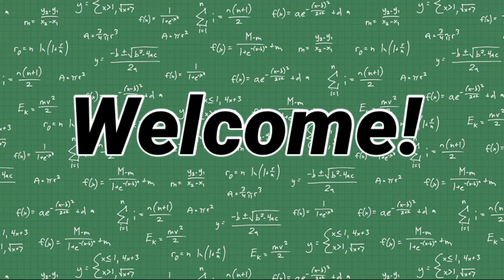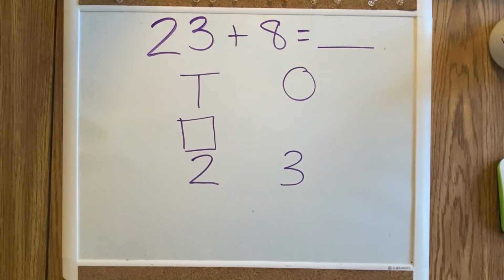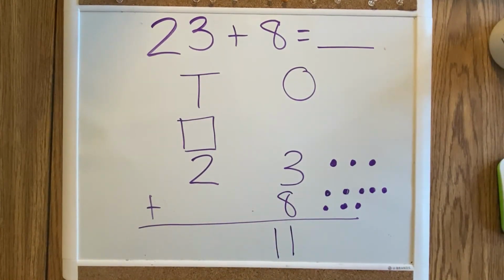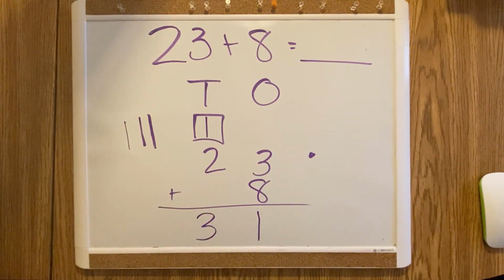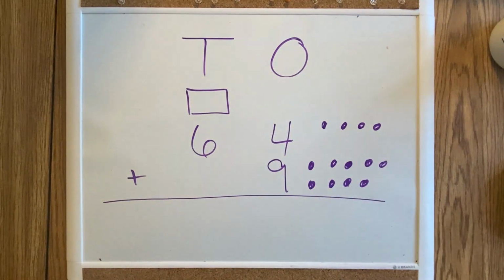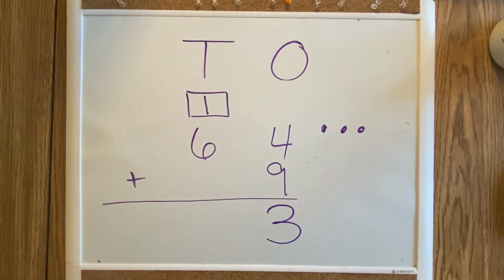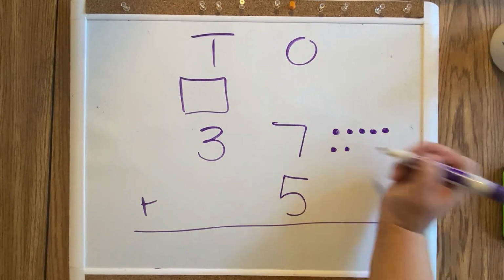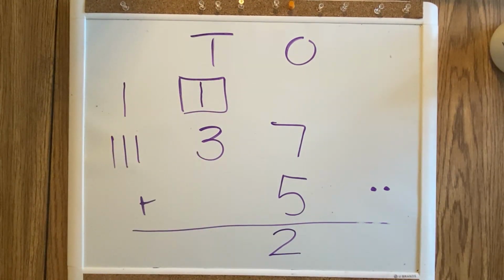Addition with regrouping 1 digit + 2 digit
Learn how to add a 1 digit number and 2 digit number with regrouping.